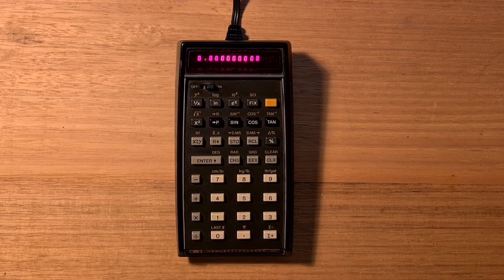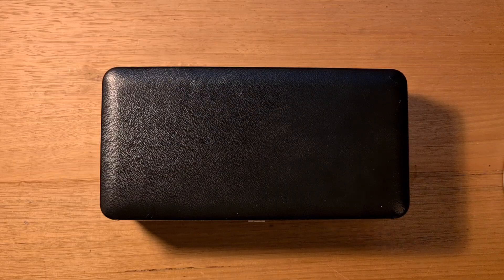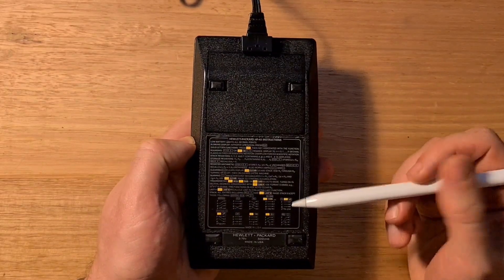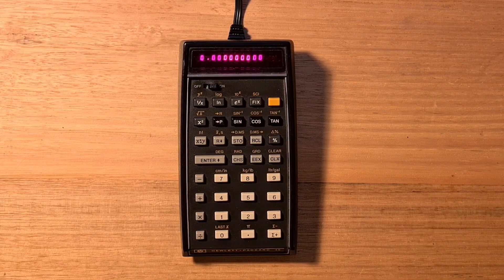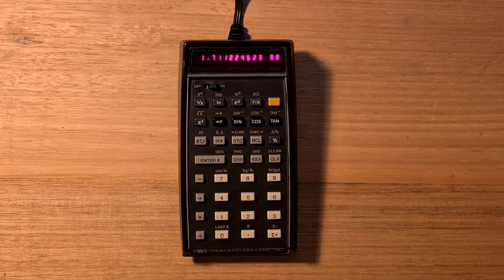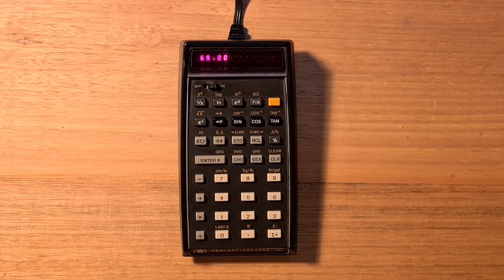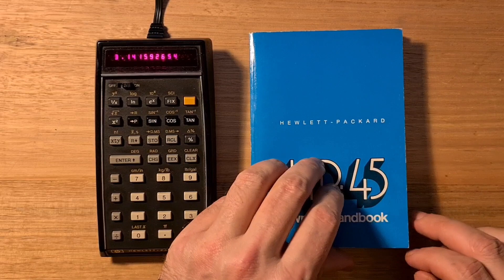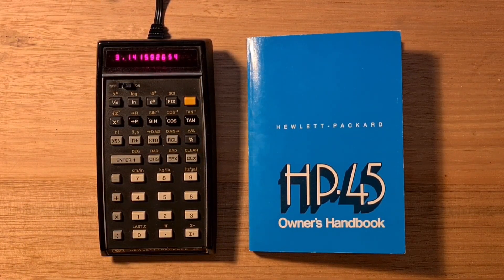HP 45 Scientific Calculator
A demo of HP's second scientific calculator from 1973.

In this video I walk through the physical design, functionality and history of the HP 45 scientific calculator. This was the second scientific calculator released by Hewlett Packard following the HP 35. I talk about the design of the keyboard, the calculator's case and walk through its basic functions. For many users of this calculator at the time it would have been replacing a slide rule for day to day calculations, and I quote some introductory text from the user's manual that gives some idea of how revolutionary it was in 1973.